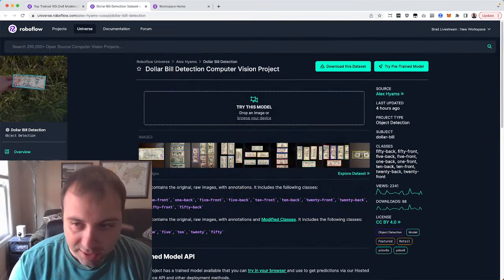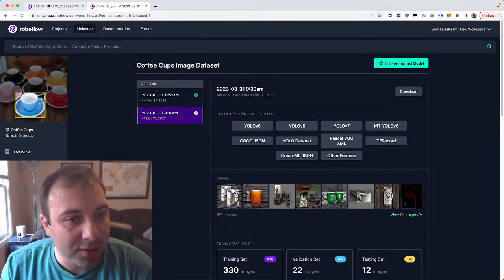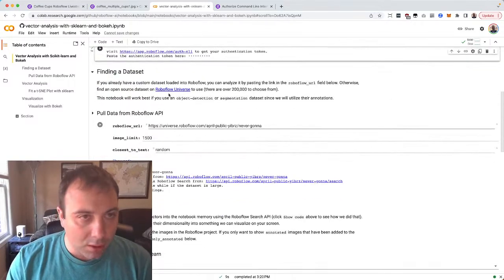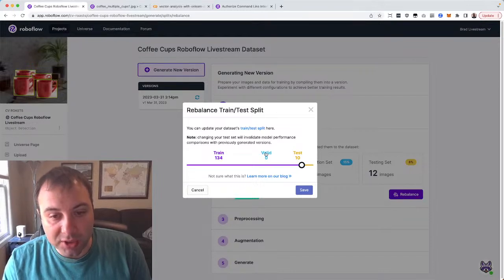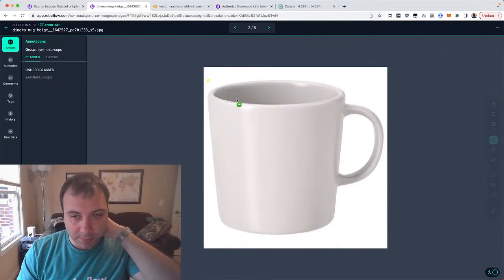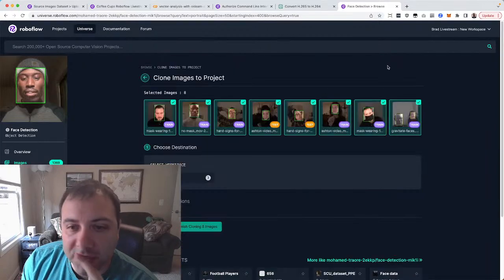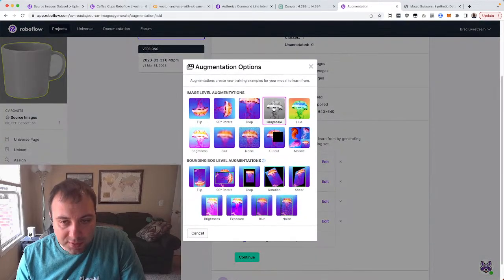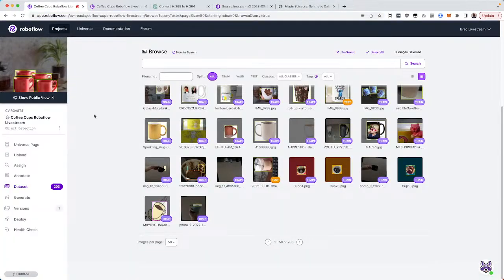ROAST: Computer Vision Projects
There are a lot of BAD computer vision datasets out there. Let's learn by taking one and making it better. Livestream with Roboflow's SDR for a Day: Brad Dwyer.